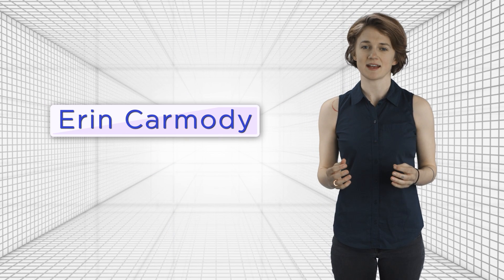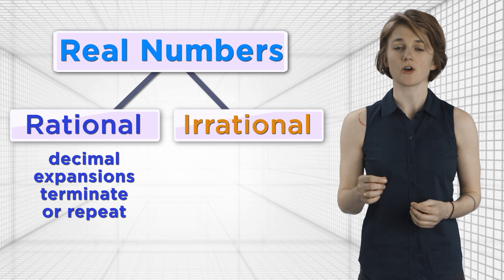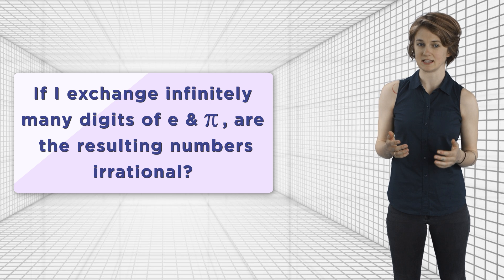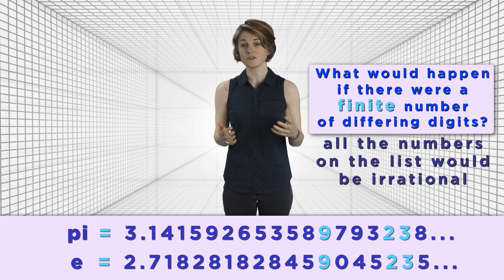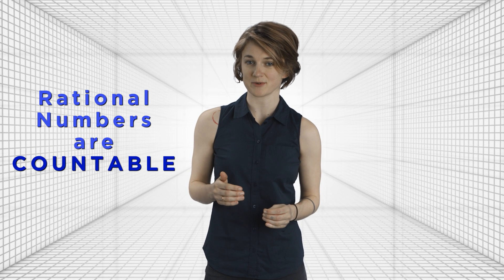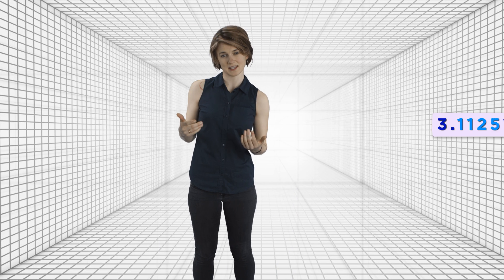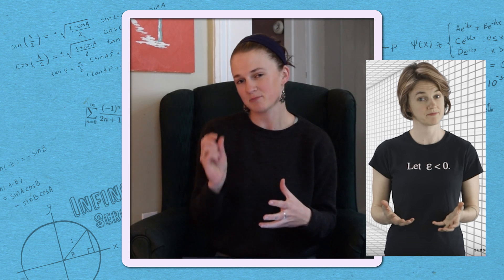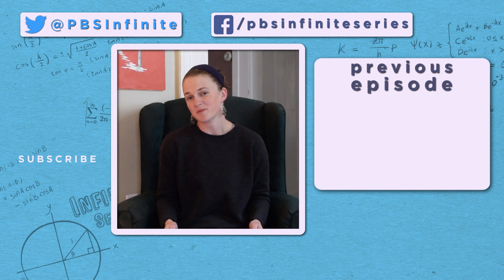Can We Combine pi & e to Make a Rational Number? | Infinite Series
Can you produce a rational number by exchanging infinitely many digits of pi and e?

Thanks to Joel David Hampkins and Erin Carmody for helpful comments.